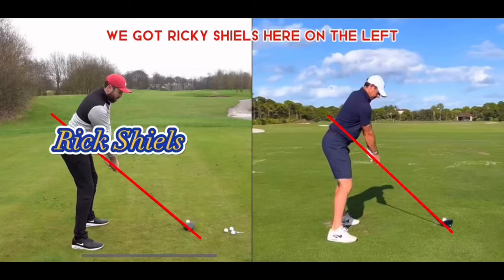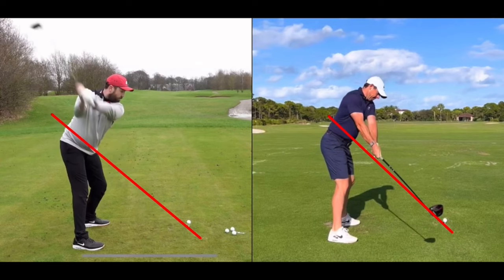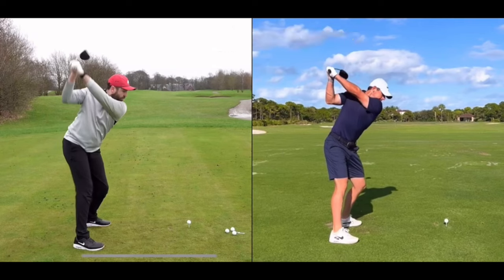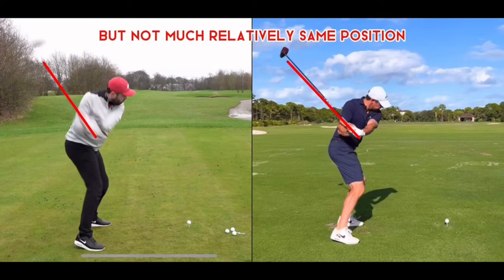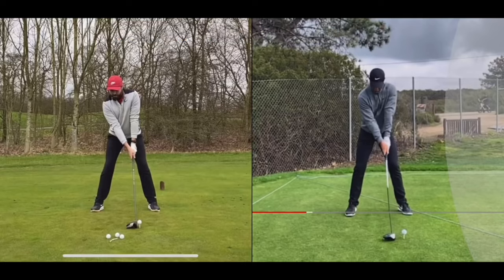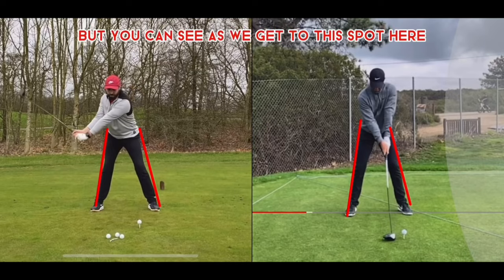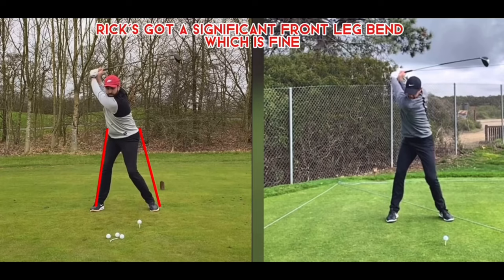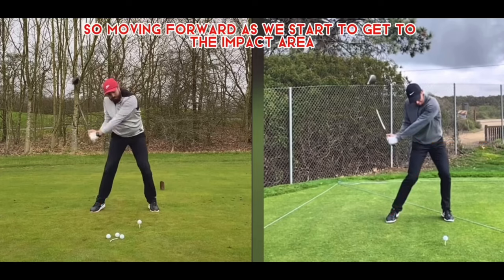Rick Shiels Driver Swing VS Rory’s | How does Rick stack up?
Rick Shiels up against Rory McIlroy. Possibly the best swing on the PGA Tour VS The TOP YouTube Golf Teacher. How will Rick stack up against the former number one in the world? These are just my observations, they are not a critique or a shot at Rory or Rick in any way, shape, or form. Love them both & wish them all the best!

If you’re looking for new gear, check out my discount link as well! I have been lucky enough to partner with some great companies that provide you with great discounts!